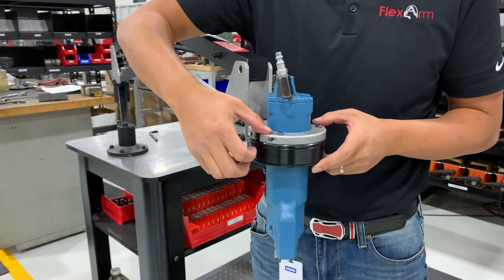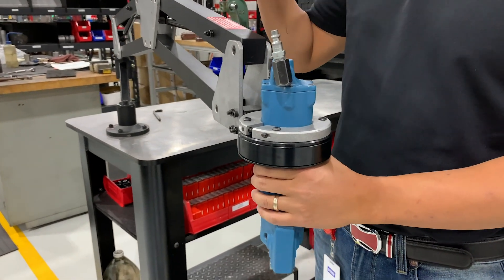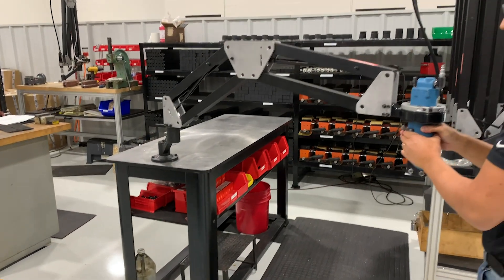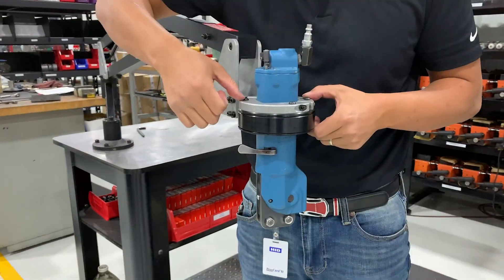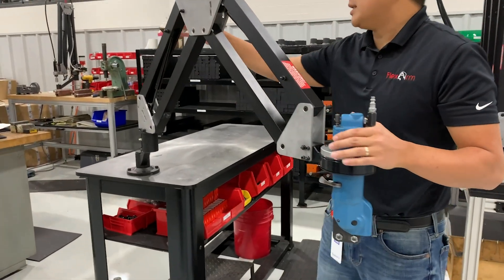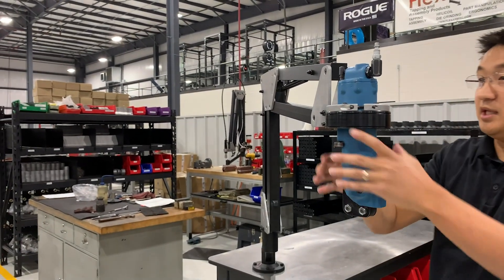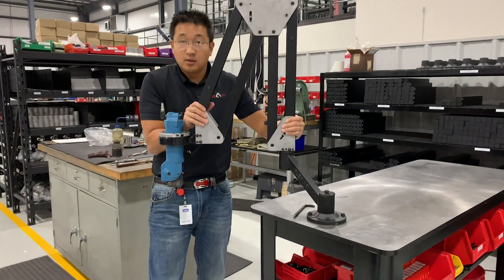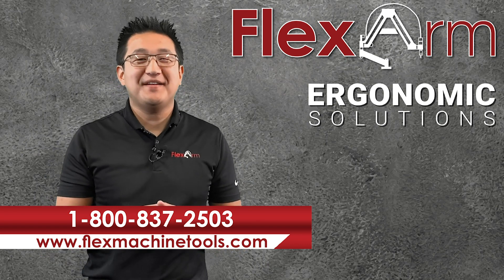Counterbalancing Crimping Tool with the S-36 Ergo Arm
A customer was looking for a solution to counterbalance a six-pound crimper. They needed an arm that would have enough reach to hit every spot in their workstation. The S-36 arm was chosen because it has a reach of up to 51-inches. A custom tool holder with a 360-degree rotation was designed so the user could easily align the crimper to the parts

The arm is completely mechanical, so the cylinders that counterbalance the tool can be adjusted to the operator’s liking. The angled arm articulates, allowing the user to position it anywhere they need around the radius. This will further assist the operator in reaching every spot within their workstation.